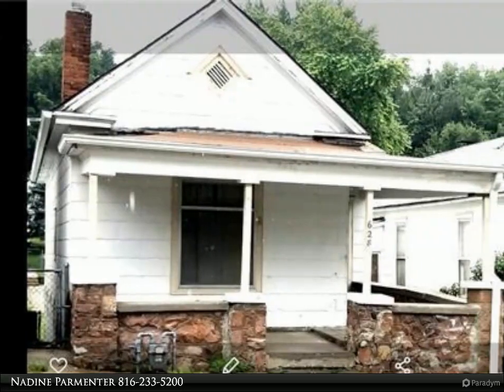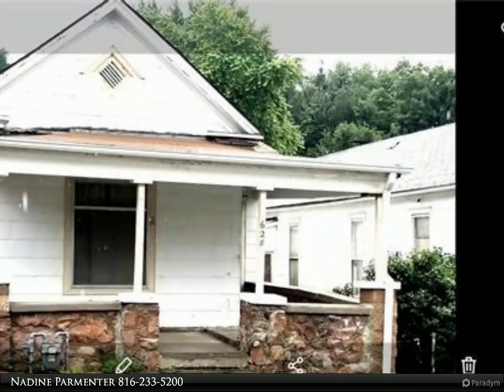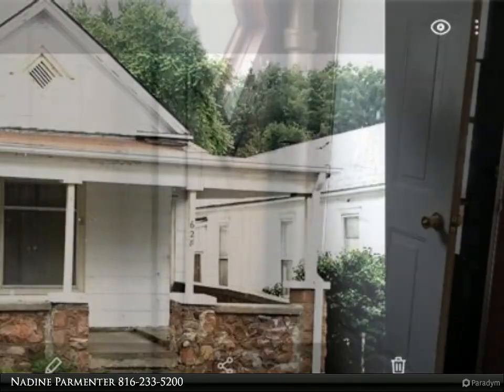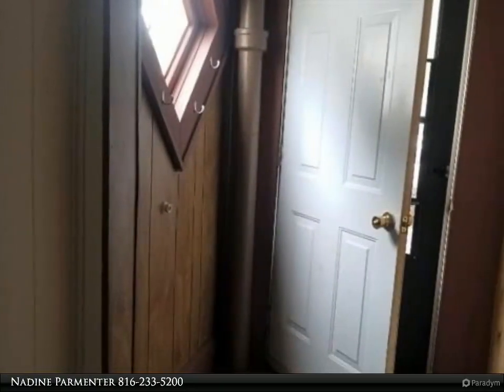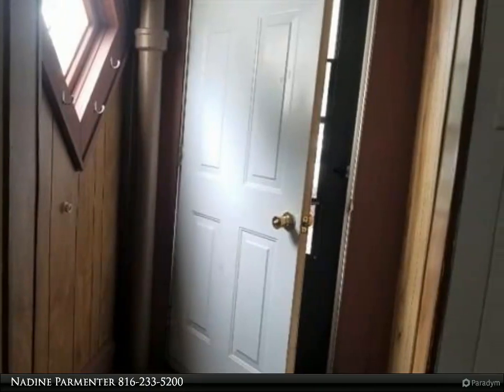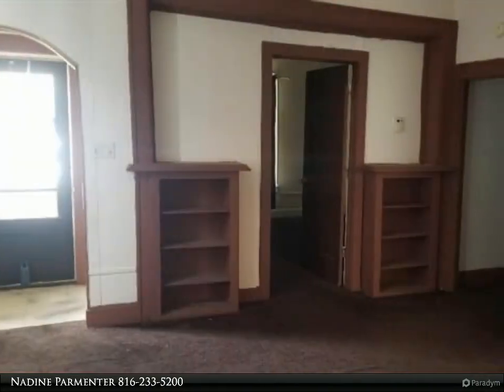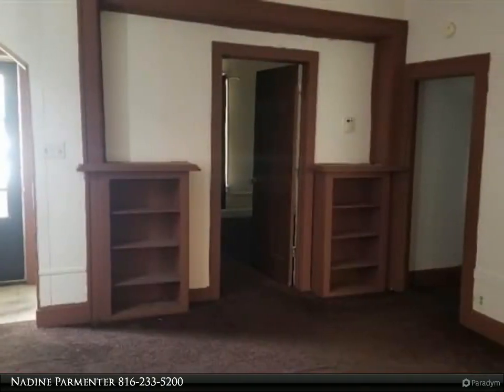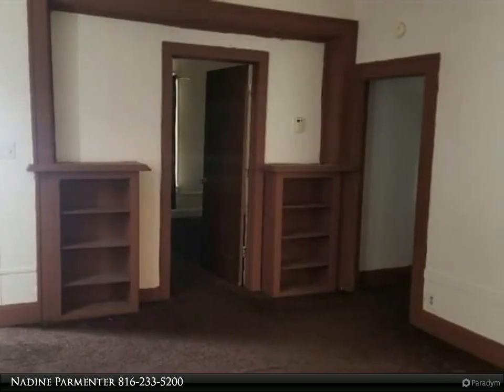628 Powell Street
Property is priced to sell quickly! This is great opportunity for an investor or and first time home buyer. This property is being "Sold As Is Where IS" this has been a rental for the past several years cleints are selling their investment properties get your clients in to look at this 3 bedroom 1 bath located close to the down town area. The bedrooms are located on the first floor and the kitchen and bathroom are located in the lower level. Large kitchen area with eat in kitchen dining. New roof was installed 2 years ago. Located close Saint Joseph Avenue quick access to Insterstate 229.

1 full bath

Nadine Parmenter
ReeceNichols Ide Capital Realty, LLC